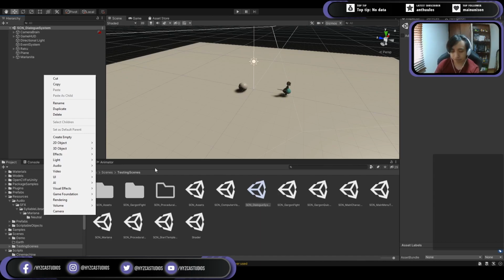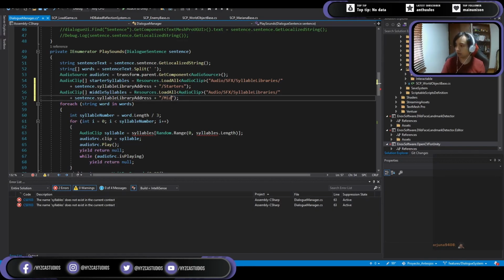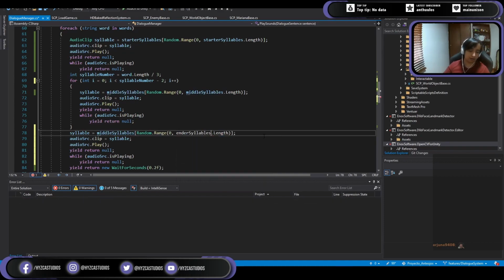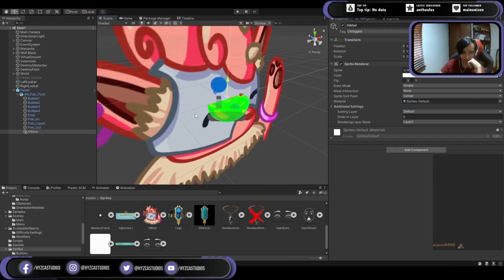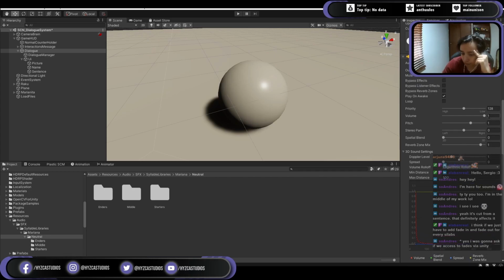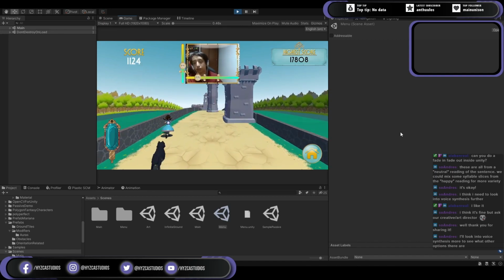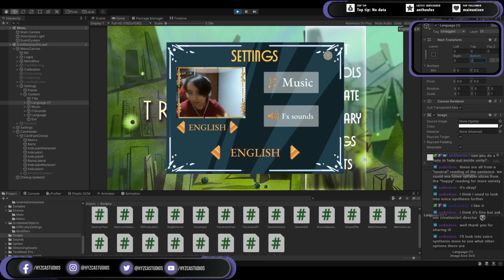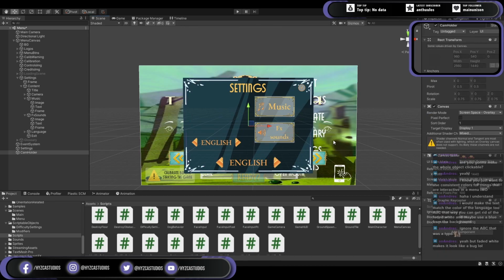Dialogue System for Travesía, last adjustments for MiniTravesía AND MORE! Sergio - Hyzca Studios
Hyzca Studios is developing the videogame called Travesía with innovative mechanics like face analysis!